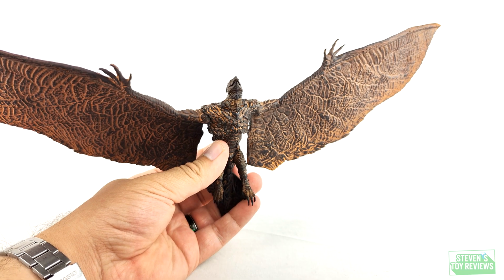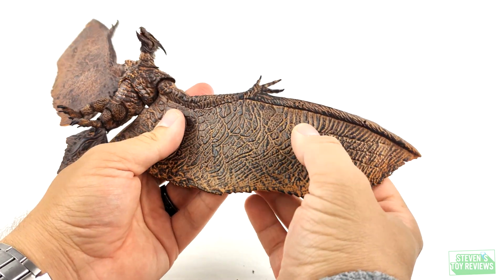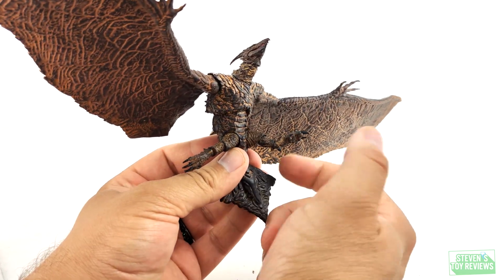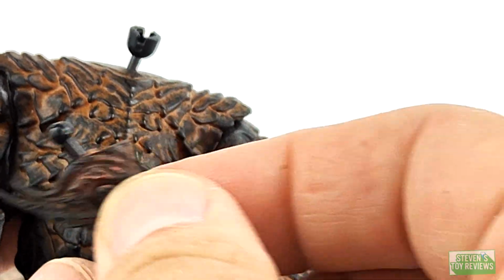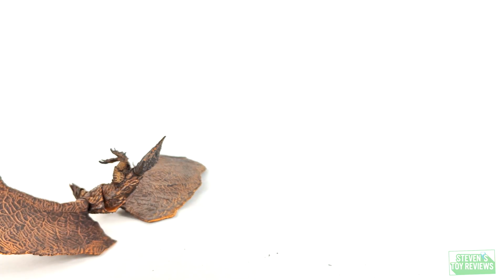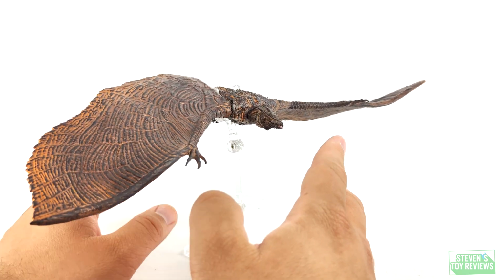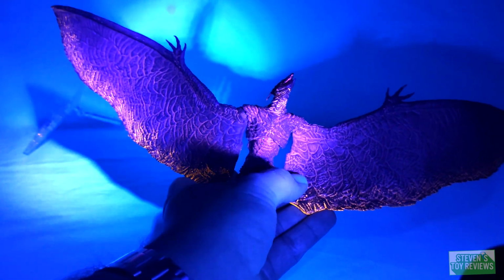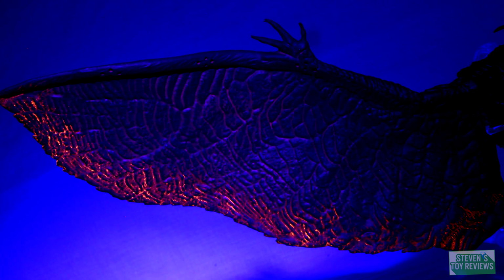Hiya Toys Exquisite Basic Flameborn Rodan Review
Get your figures at BigBadToyStore*
The exact UV flashlights I got*